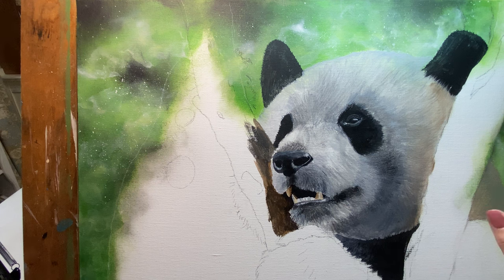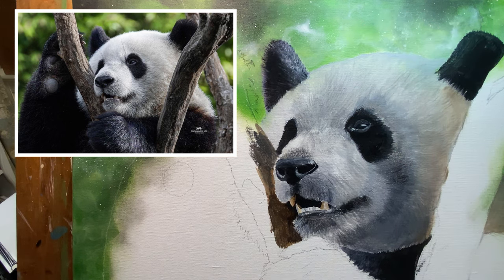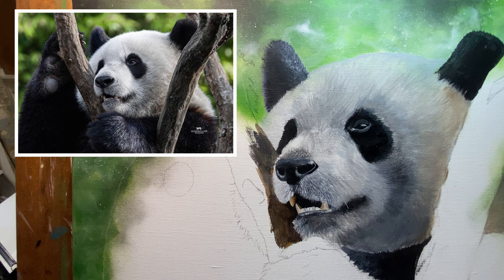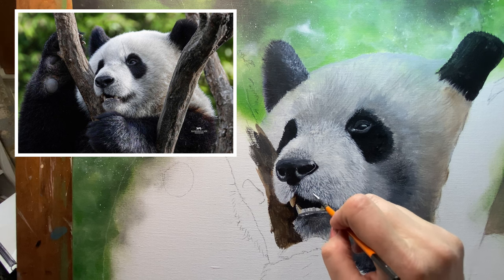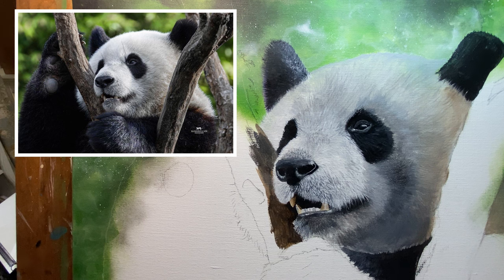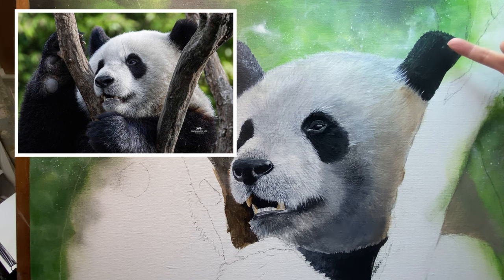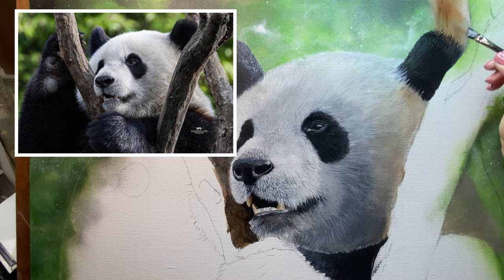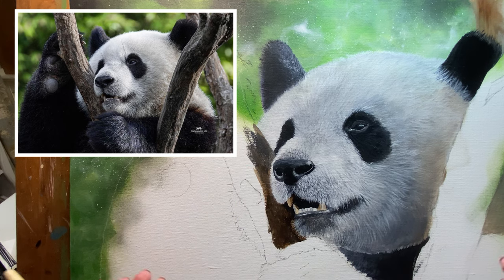Painting a Panda with Acrylics (Part 3)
Please remember that I am not an experienced acrylic painter. These videos are not really instructional videos, as I make plenty of mistakes along the way. They are simply me learning to paint with acrylics and taking you along on the journey. ❤️

Colors I used in this painting
❤️Liquitex Basics

Transparent Mixing White
Titanium White
Unbleached Titanium
Light Green Permanent
Light Green Permanent
Hookers Green Hue Permanent
Brilliant Yellow Green
Light Green Olive
Neutral Gray 5
Raw Umber
Burnt Umber
Light Blue Violet
Dioxazine Purple
Ultramarine Blue
Deep Violet
Payne’s Grey
Mars Black
Ivory Black

❤️Blick Studio Acrylic
Neutral Gray

❤️Amsterdam Acrylic
Van Dyke Brown (you could use burnt Sienna, raw Sienna and a touch of black)
Raw Sienna

❤️Grumbacher Academy
Warm Grey

Set of 3 rake/ comb brushes
Liquitex Basics starter set
Stay wet Palette
Sword liner brush ( used in part 5)